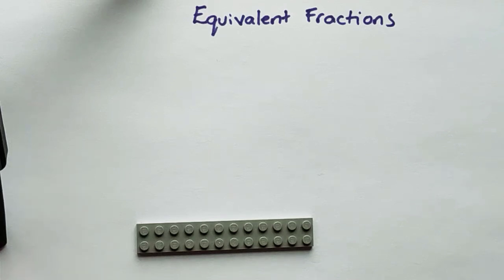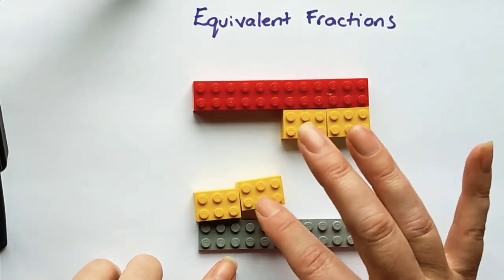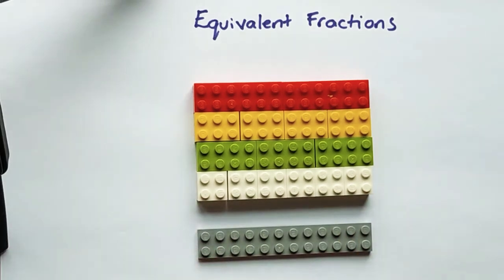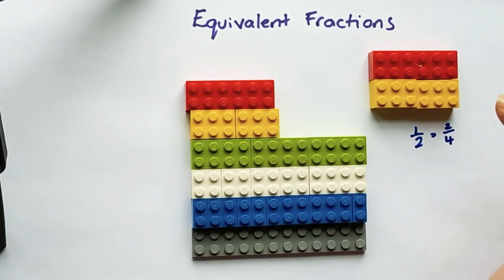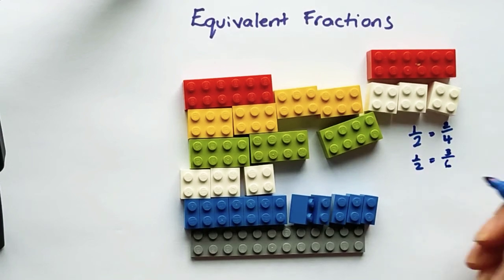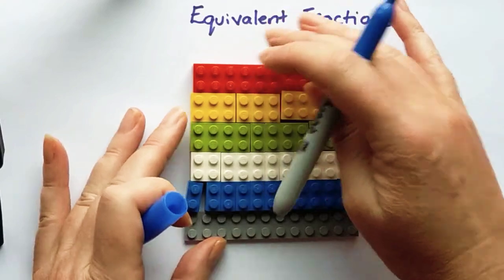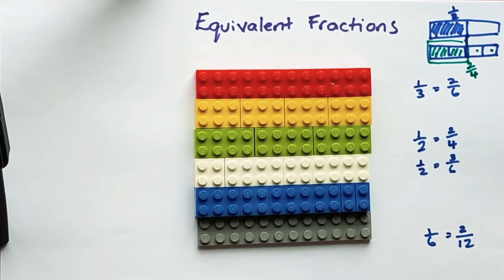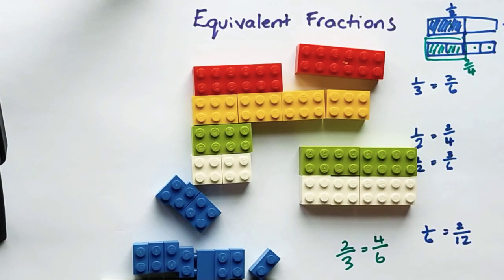5. Equivalent Fractions